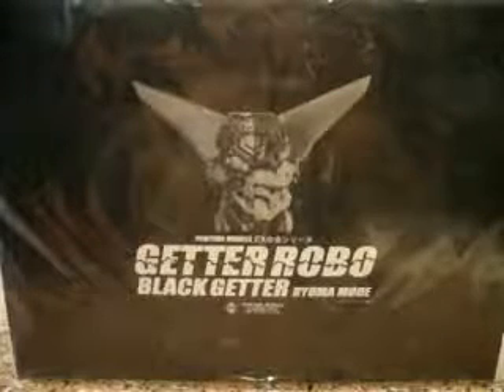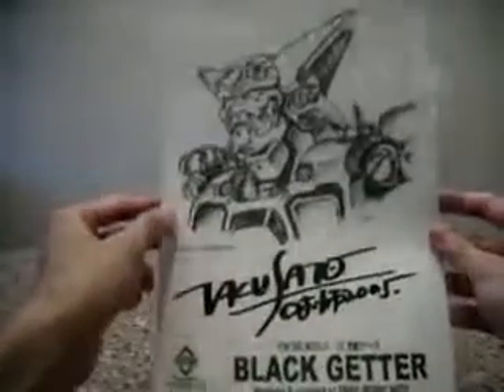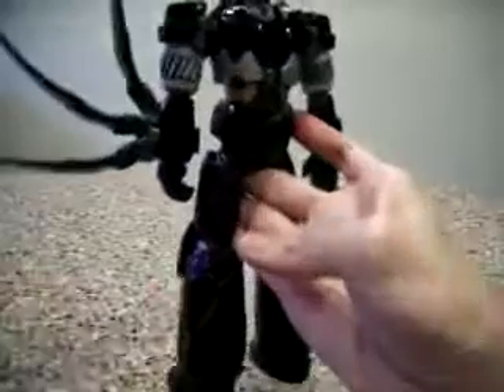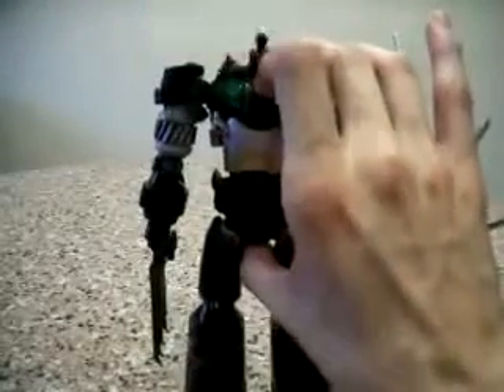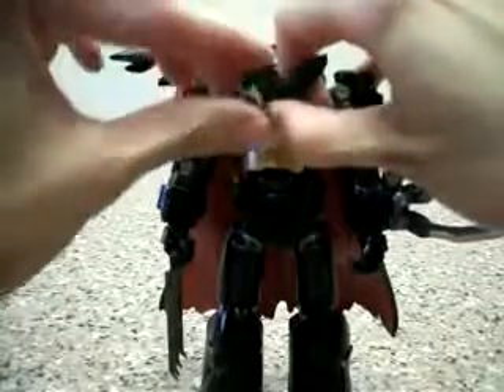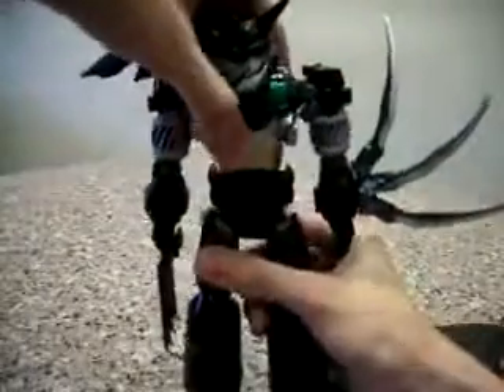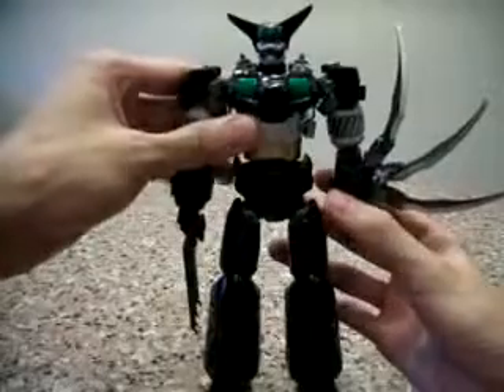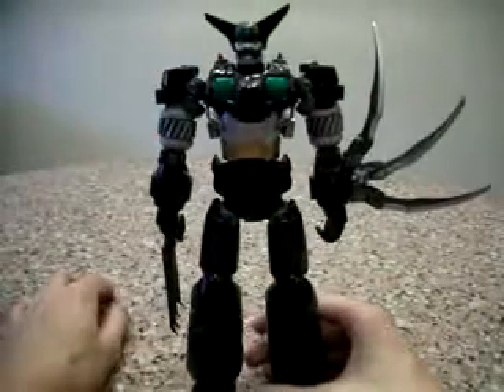My 50th Video! Fewture Ex Gokin Getter Robo Black Getter Ryoma mode Review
In celebration of my 50th toy video review, and my tribute to the late Professor Taku (Robo) Sato, I present to you Fewture Models EX Gokin Getter Robo Black